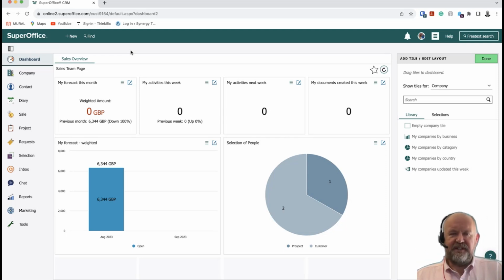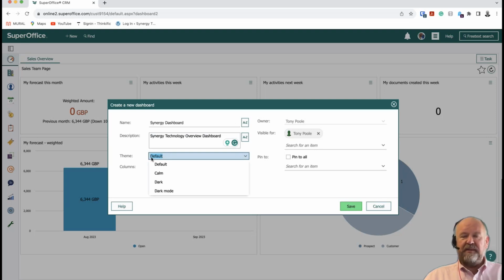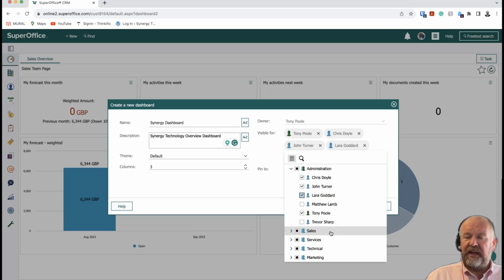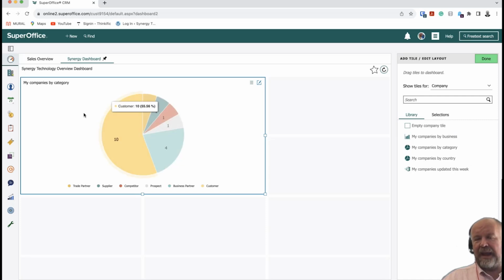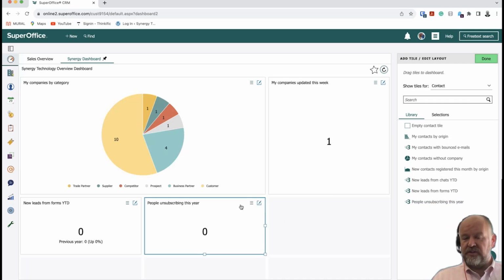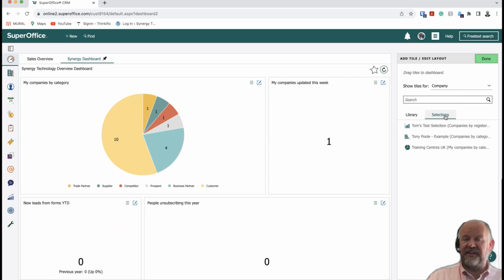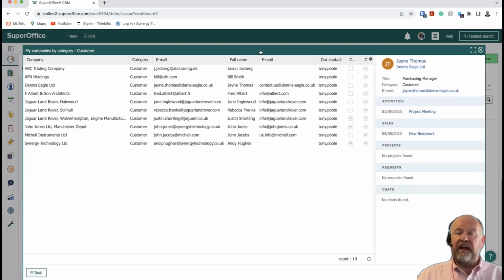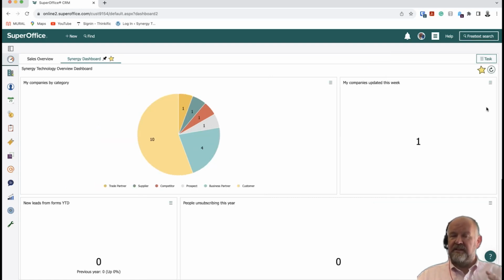FindOutMoreFriday, Setting up dashboards in SuperOffice CRM